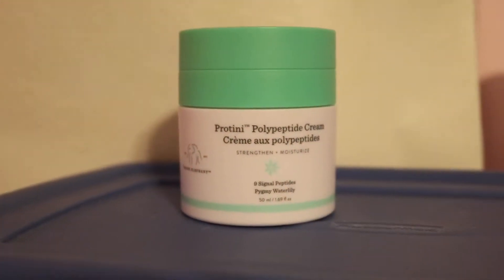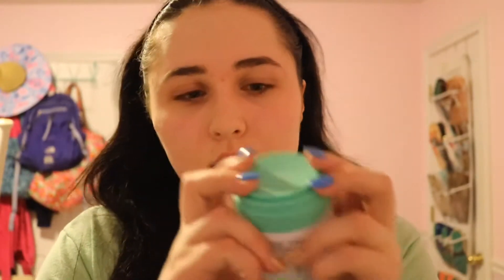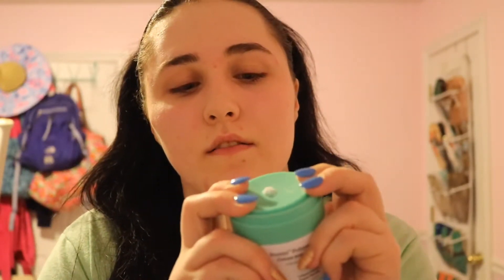Drunk Elephant Night Routine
Hey everybody! Today’s video will a tutorial using the Drunk Elephant skincare line. Here is the routine I use for my oily, acne prone skin. I also have fine lines and wrinkles. I hope you enjoy.

Influenster: @sierras6